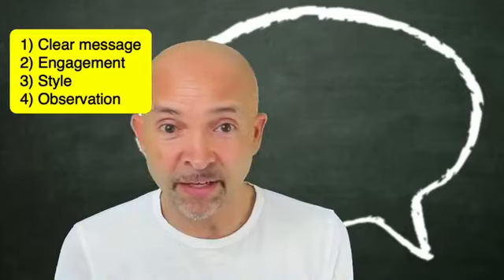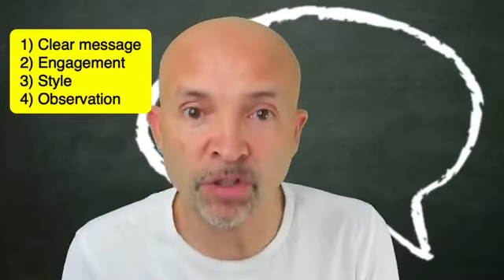Examples of GOOD Communication Skills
So a question that people ask when it comes to communication is -
"Dr Ro can you give me some examples of good communication skills?"
So this is a broad question which I have narrowed down to FOUR key points for you.
Want to improve your communication?

Take my FREE Communications Test which will identifies the one area you can improve today so you can start Communicating With Impact™